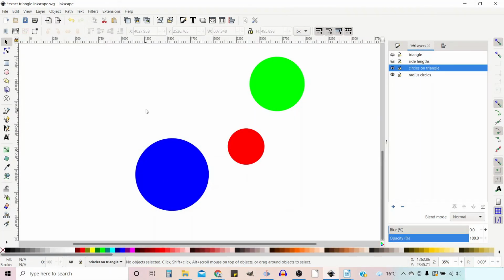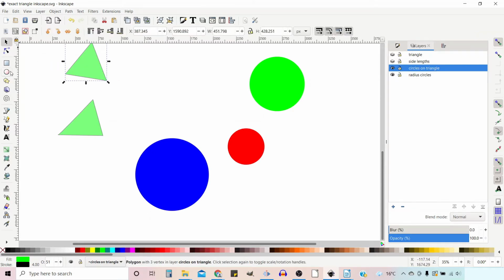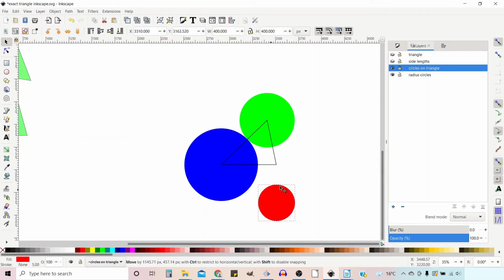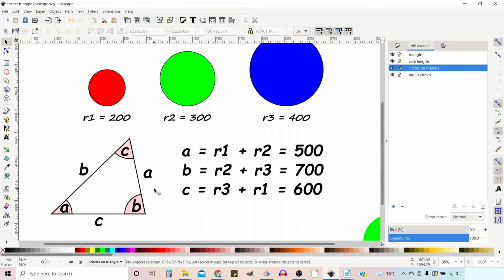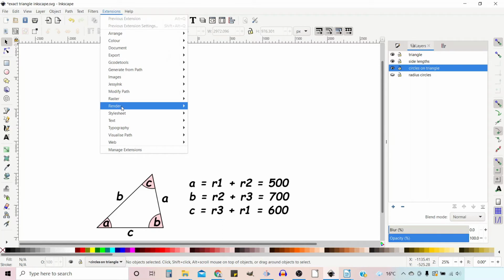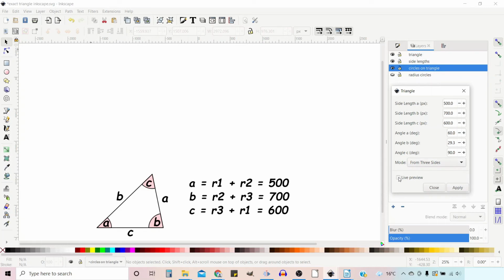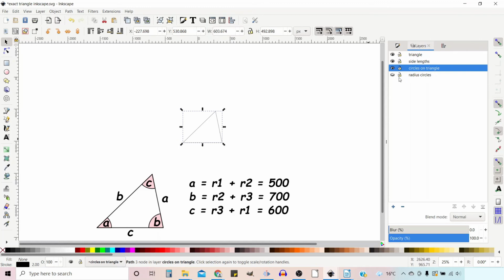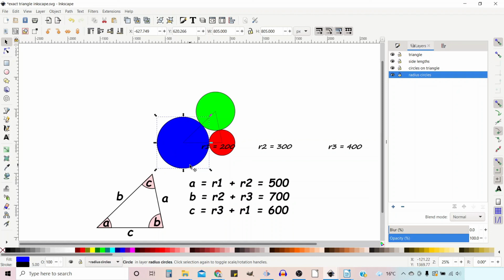Exact Triangle Inkscape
When you want to create an exact triangle in Inkscape, there is a handy feature in the Extensions drop-down menu. You can of course create triangles with the Bezier tool or using the polygon tool, you can also use the ‘divide’ path function to split rectangle and triangle, but if you want a more precise method that allows you to create a triangle with exact side lengths or specified angles, then this video is for you.

I guide you through a simple way to making a triangle from 3 side length, from 2 side lengths and an angle or from 1 side length and 2 angles.

In this video, I’ll also show you how you can create 3 tangentially touching circles using a very useful function.

Whether you are an absolute beginner or an experienced graphic designer this is a useful little Inkscape feature.